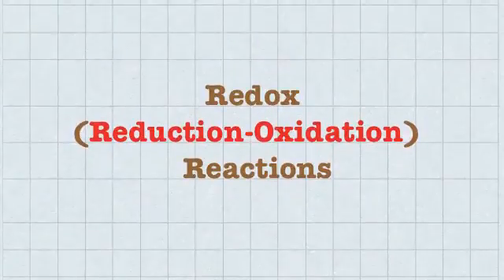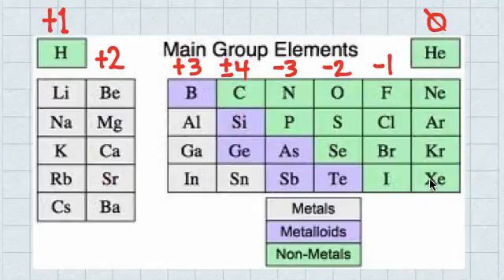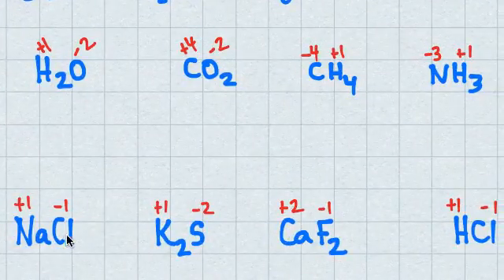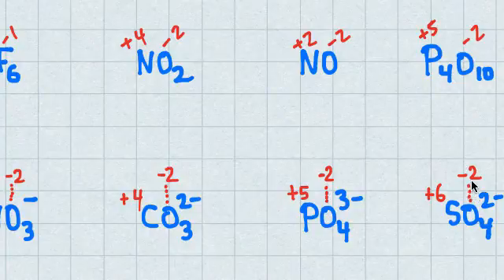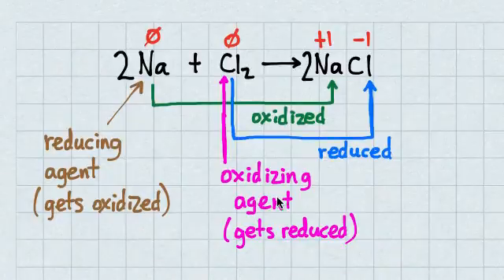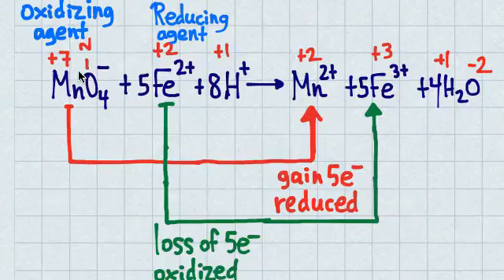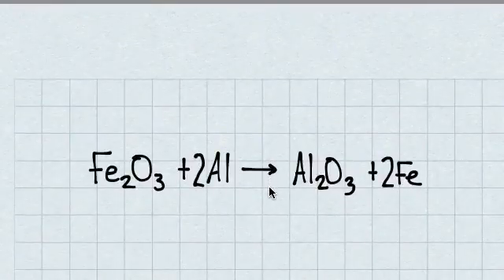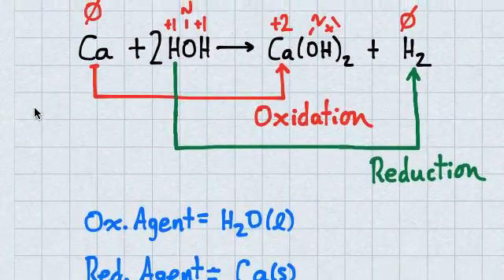Introduction to Redox Reactions